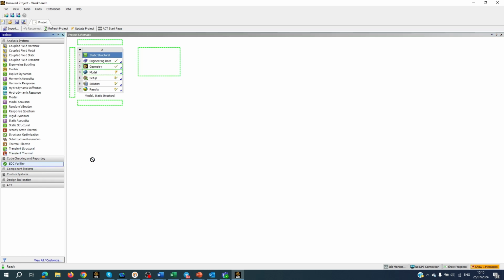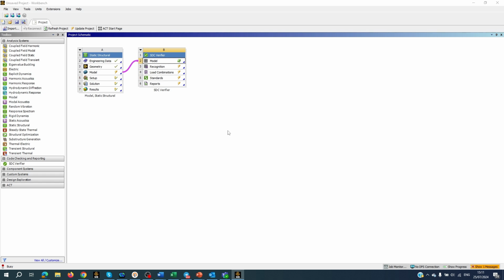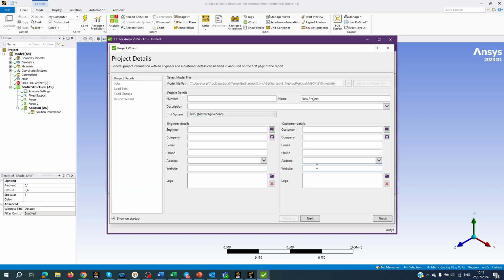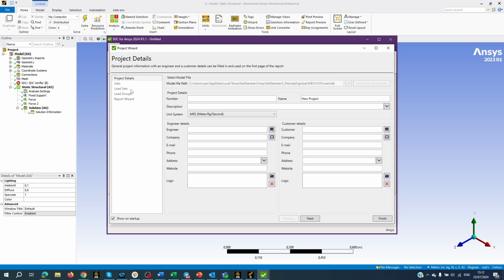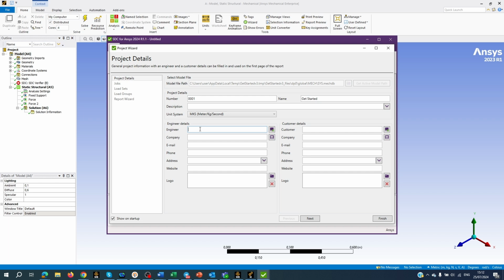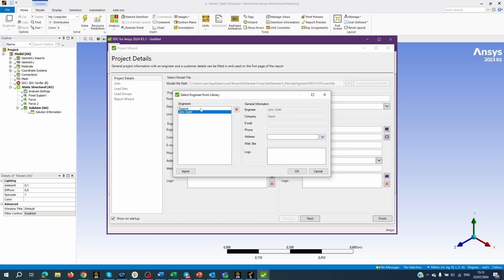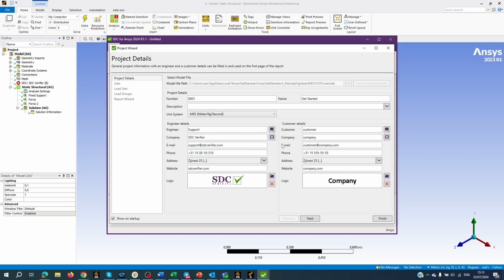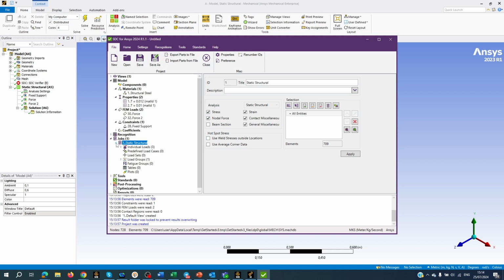How to get started with SDC for Ansys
📝 This tutorial demonstrates how to initiate a new project in SDC for Ansys, a tool designed for structural analysis and verification. Learn the step-by-step process, from launching the workbench to setting up your first analysis job.

Why Watch:
✔️ Understand project setup and configuration
✔️ Efficiently create your first structural analysis job

0:00 - Introduction and Launching SDC Verifier
0:15 - Creating a New Project
1:00 - Filling in Project Details
2:58 - Working with the Model Tree